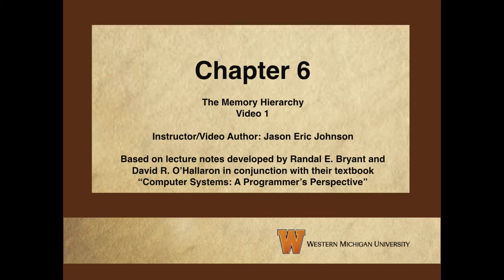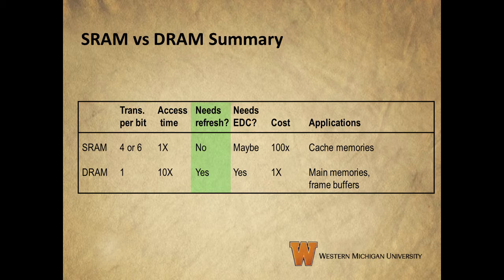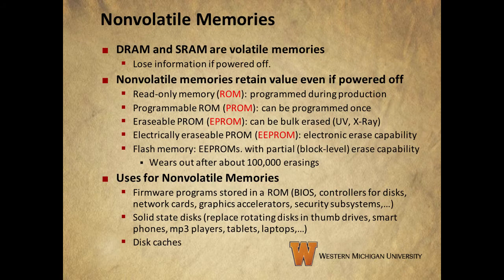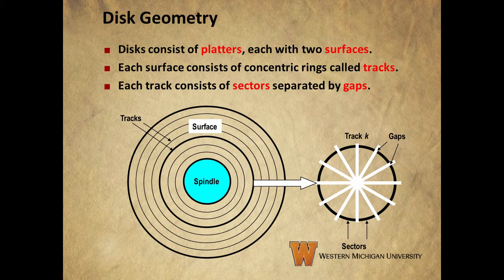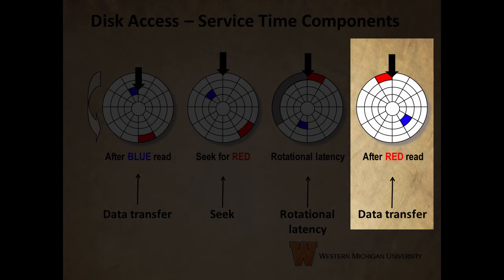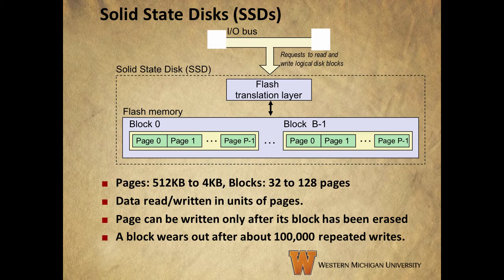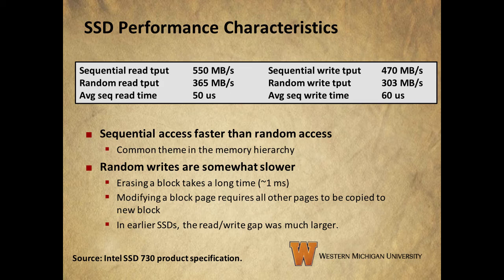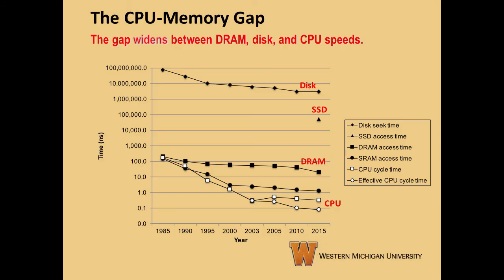Computer Systems-Chapter 6, Section 1